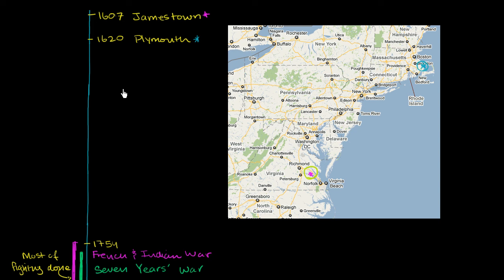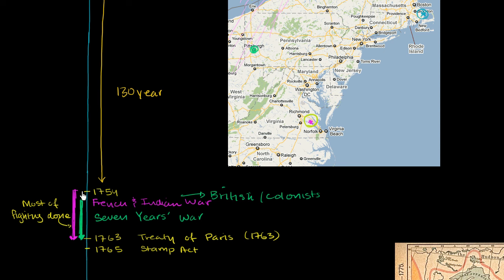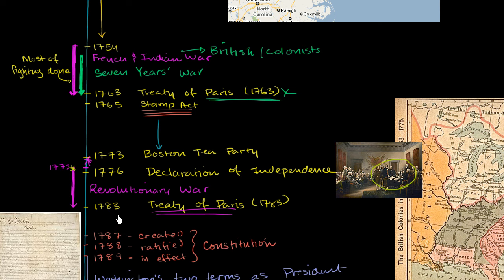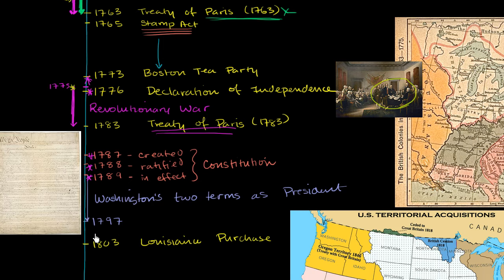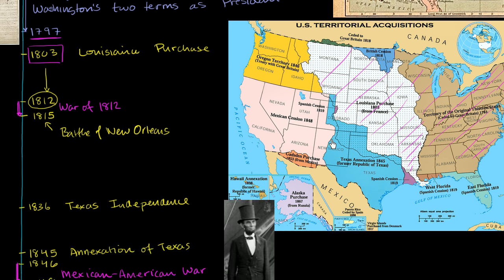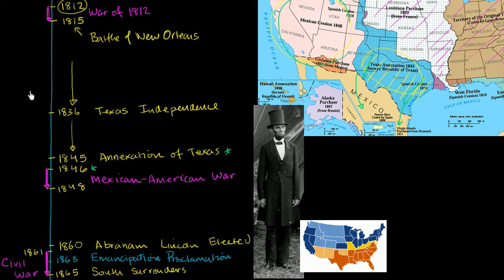US History Overview 1: Jamestown to the Civil War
Courses on Khan Academy are always 100% free. Start practicing—and saving your progress—now

Jamestown to the Civil War.  Correction:  Jamestown was the first successful ENGLISH settlement in what is now the United States.  The Spanish actually settled St. Augustine, Florida in 1595.